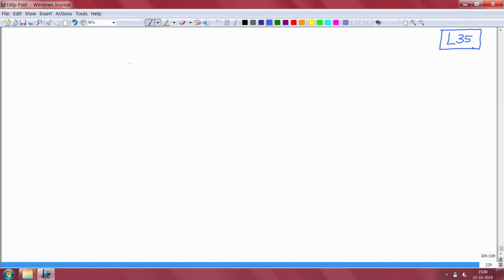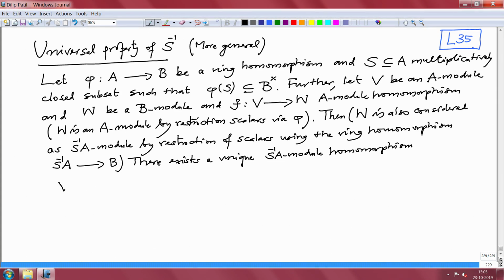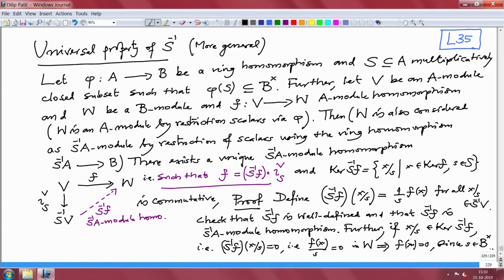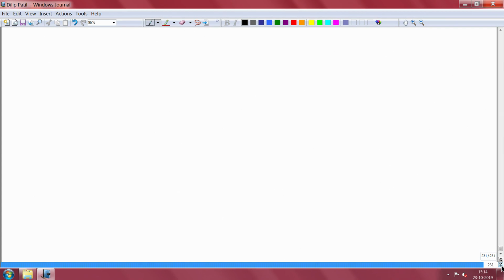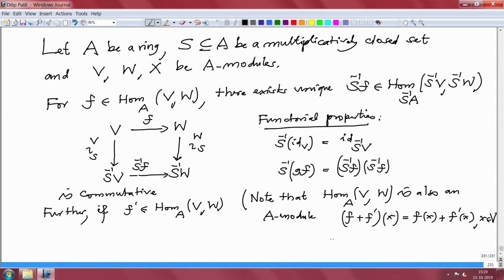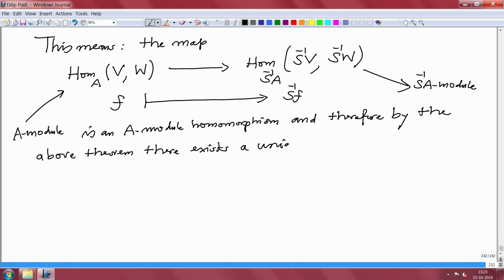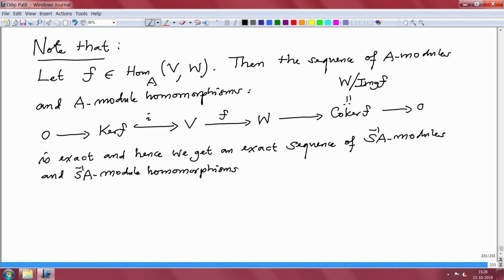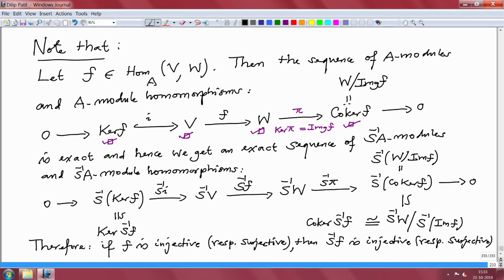noc20 ma20 lec35 Universal property of Modules of Fractions